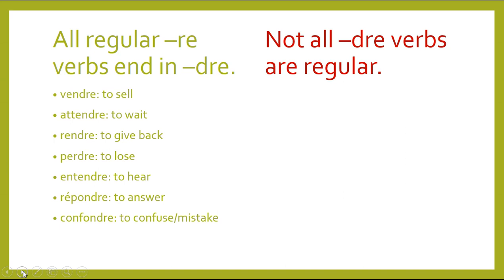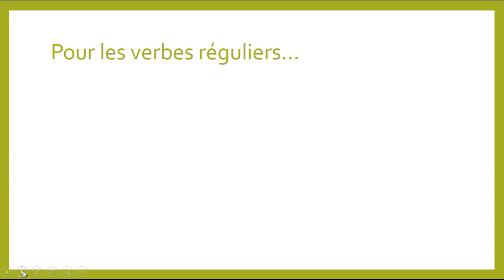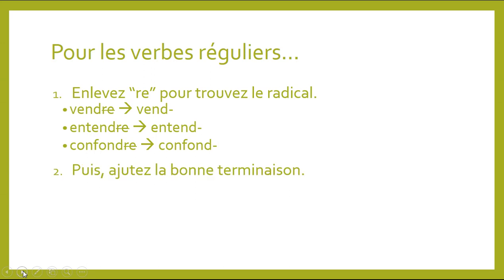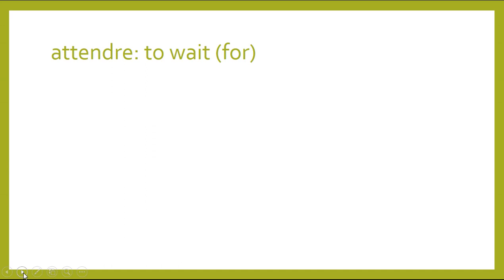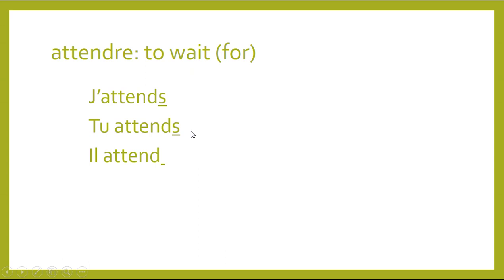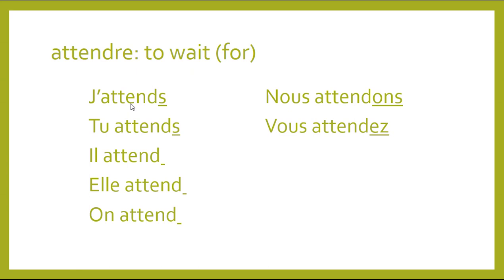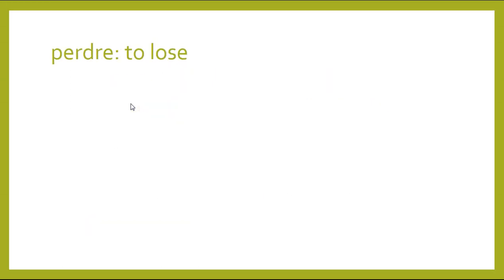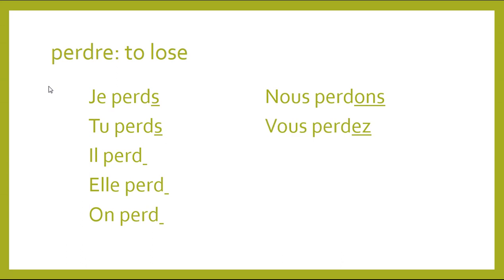Regular -re verbs in French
A short video that shows how to conjugate regular -re verbs in French.